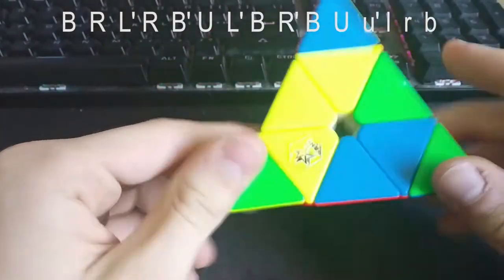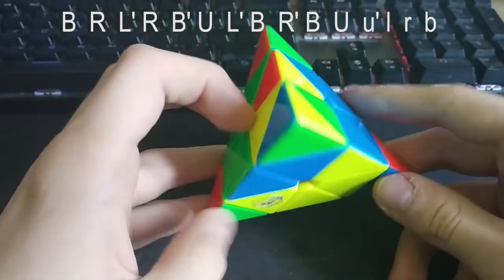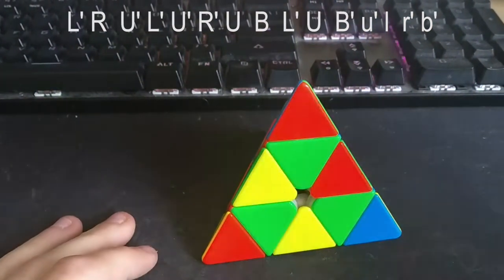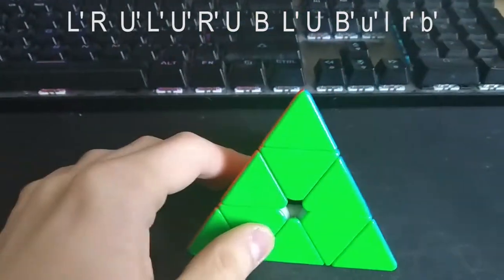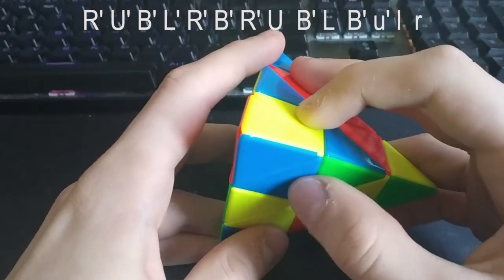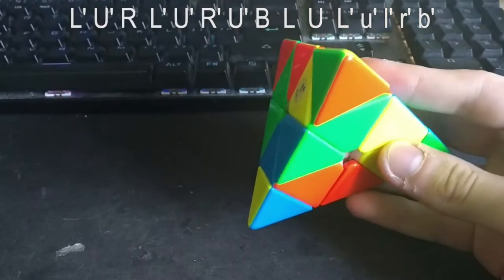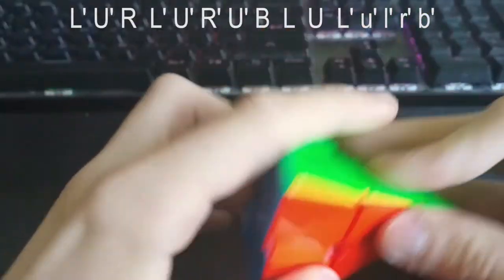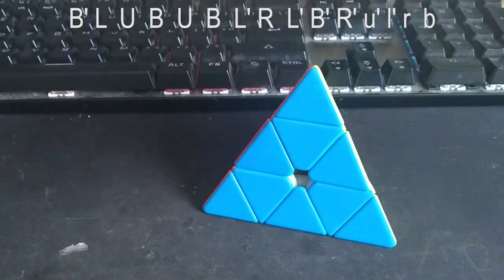2.56 average reconstruction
my fingers are nasty because i just took a bath
scrambles:
B  R  L' R  B' U  L' B  R' B  U  u' l  r  b
L' R  U' L' U' R' U  B  L' U  B' u' l  r' b'
R' U' B' L' R' B' R' U  B' L  B' u' l  r
L' U' R  L' U' R' U' B  L  U  L' u' l' r' b'
B' L  U  B  U  B  L' R  L' B' R' u' l' r  b